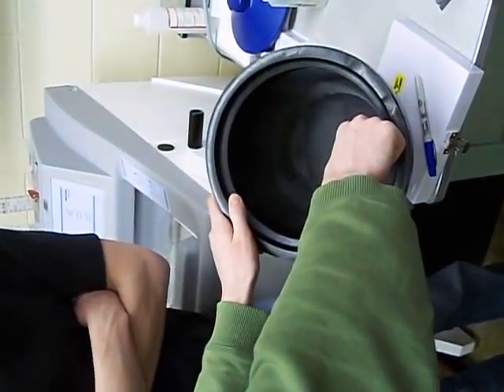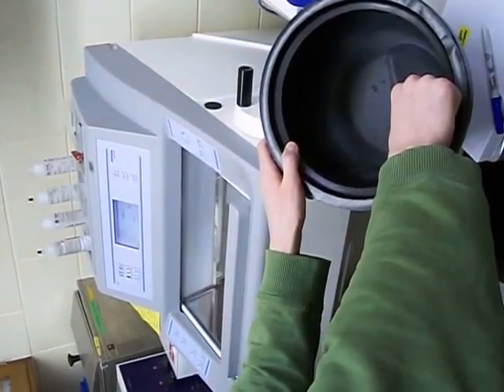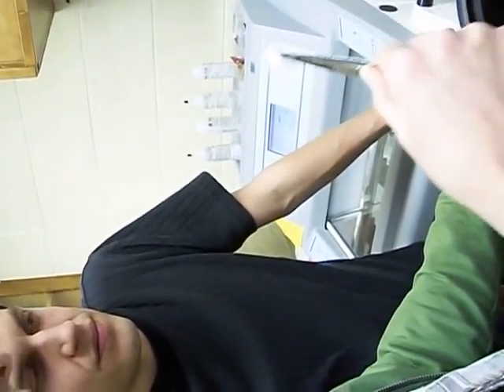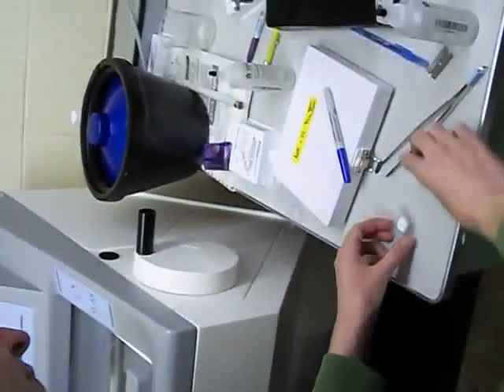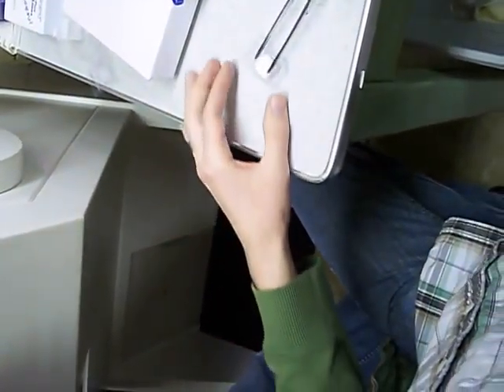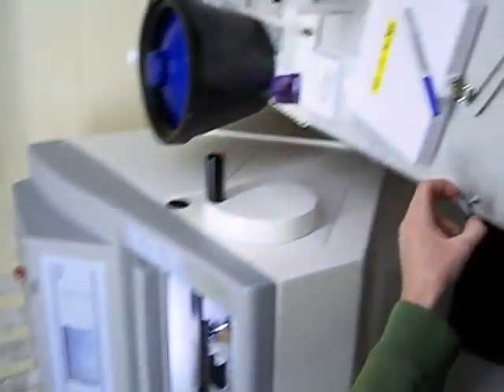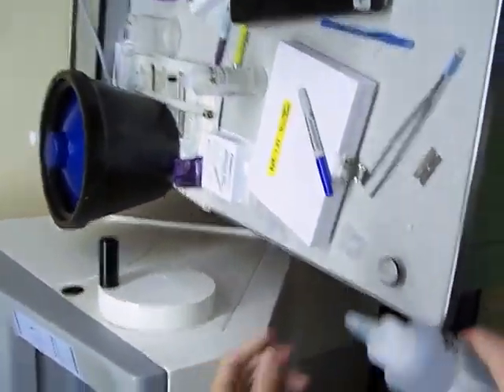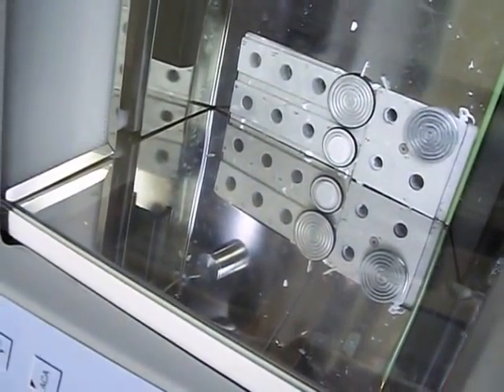4)freezing, cutting, and OCT.AVI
Freezing the limbs in liquid nitrogen, trimming the gelatin. and preparing the plate with OCT.